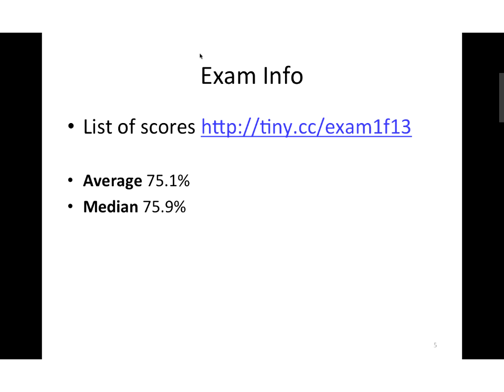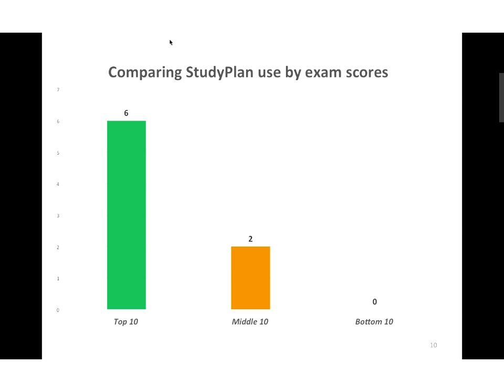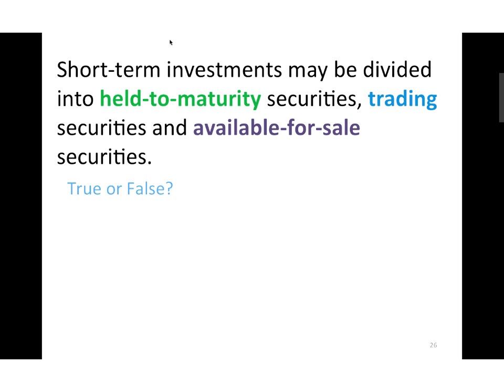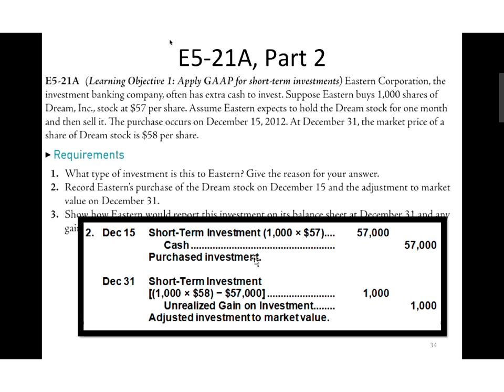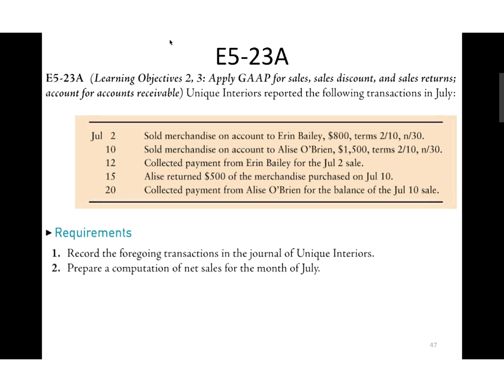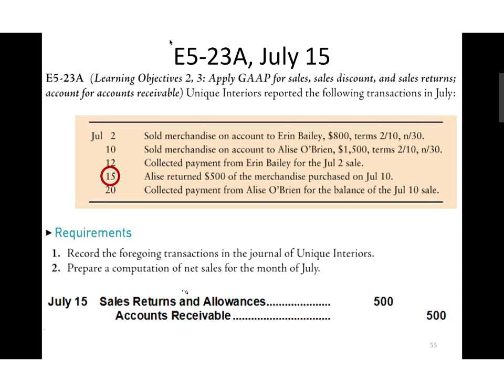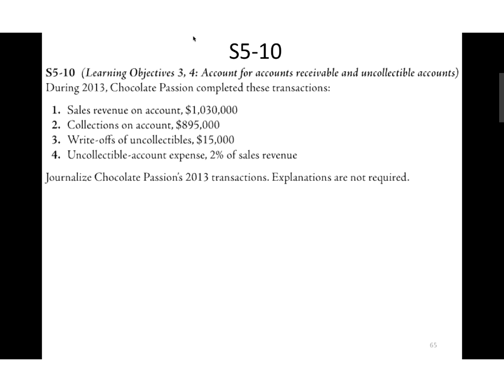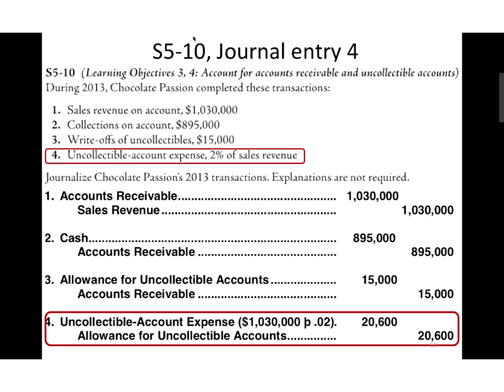Class on Monday, October 7, 2013 - covers first part of chapter 5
Short-term investments and receivables